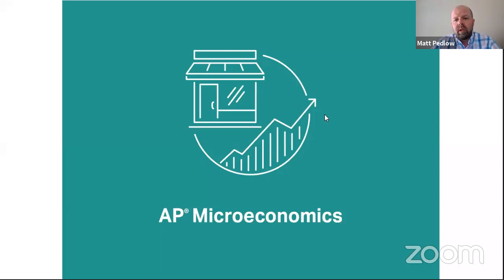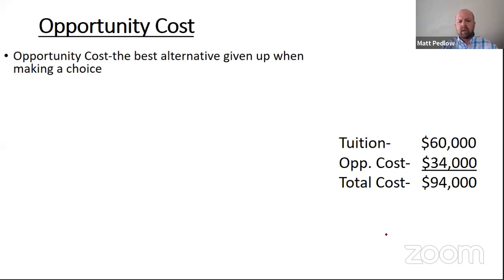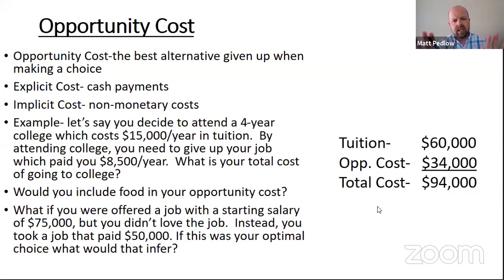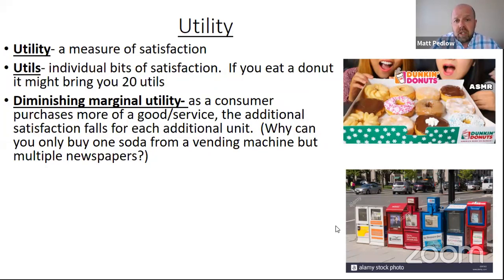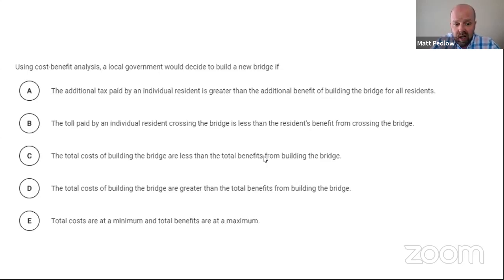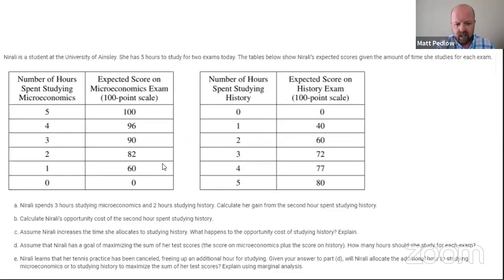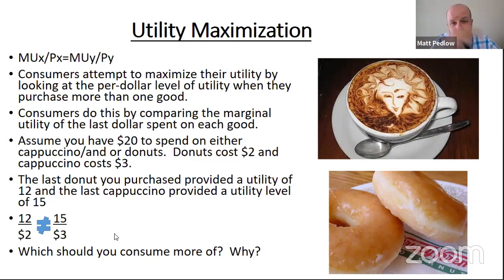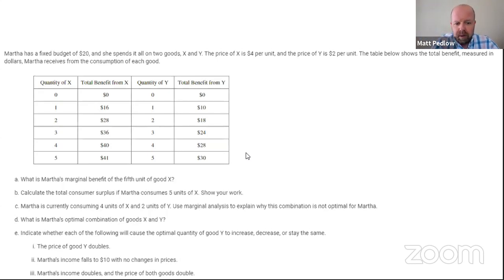AP Microeconomics: 1.5-1.6 Cost-Benefit and Marginal Analysis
This AP Microeconomics covers unit 1.5 and 1.6

Unit 1.5 Cost-Benefit Analysis;
Unit 1.6 Marginal Analysis and Consumer Choice.

Skills
Explain given economic outcomes.